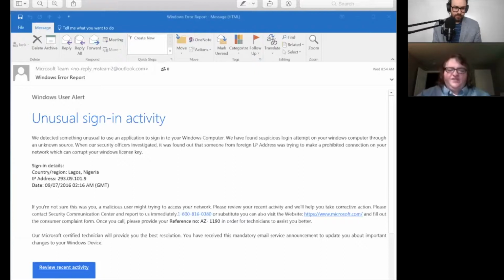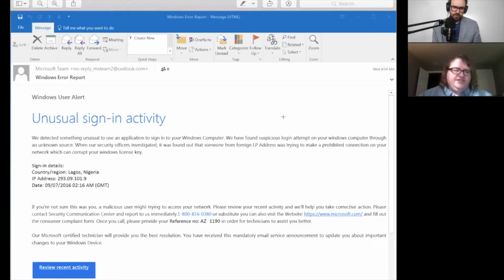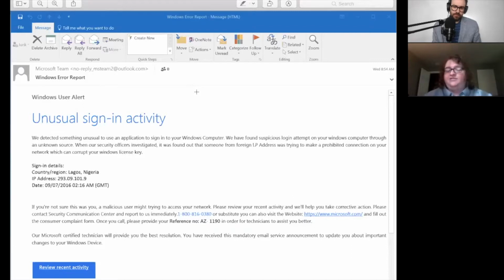Ride the Wave: Phishing with a Ph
Phishing attacks are on the rise. This discussion with Anthony goes over what it is, what it means for your business and how to stop your good folks from being fooled by misleading emails.